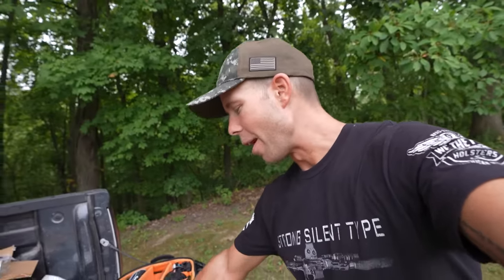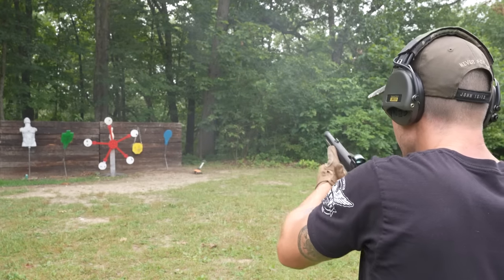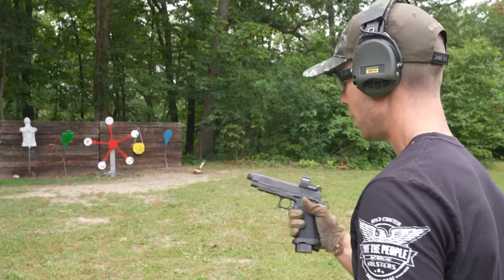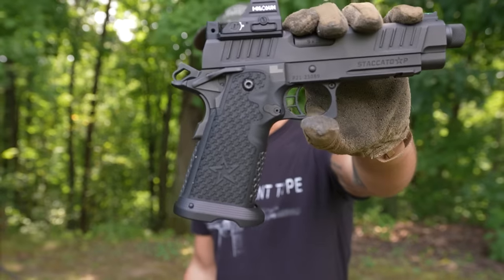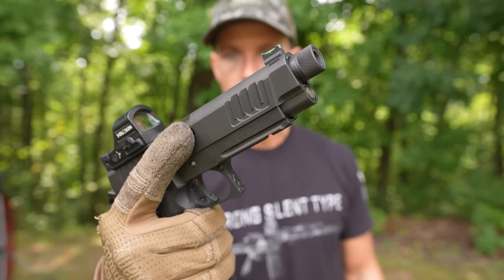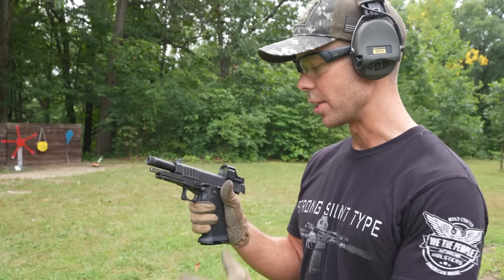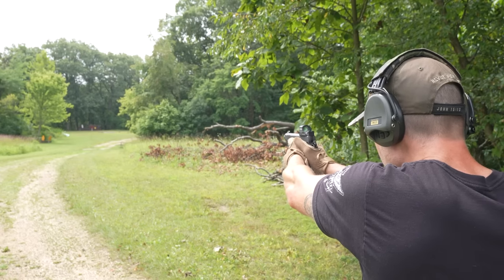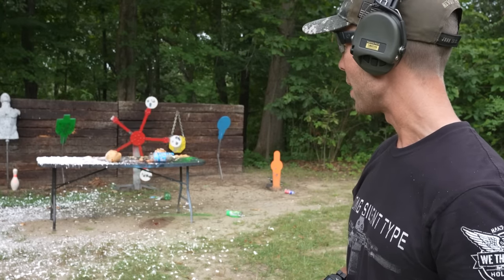The STACCATO 2011... How Good is a $3000 Pistol???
The STACCATO P 2011... How Good is a $3000 Pistol???